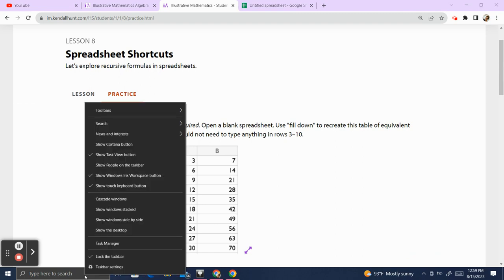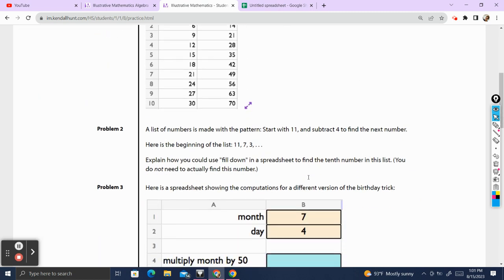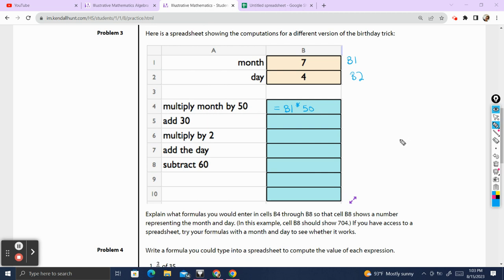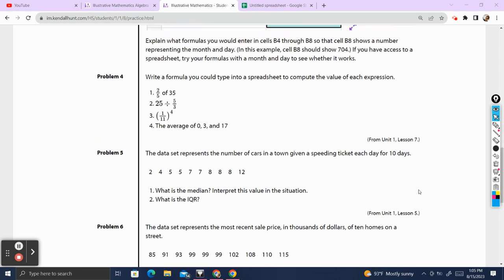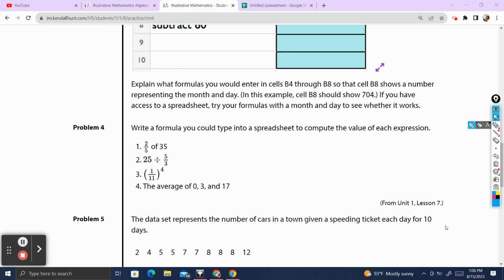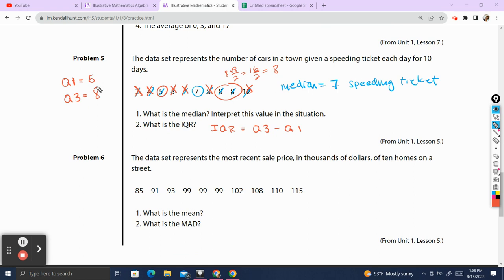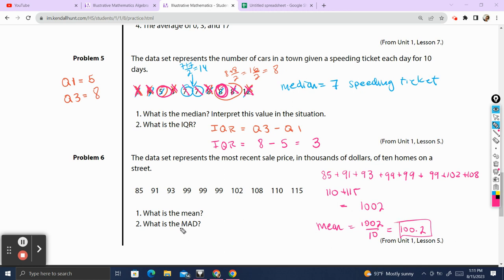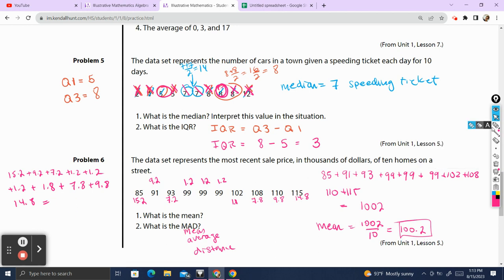Illustrative Mathematics Algebra 1 Unit 1 Lesson 8 EXPLAINED